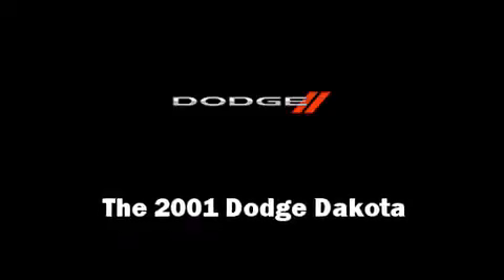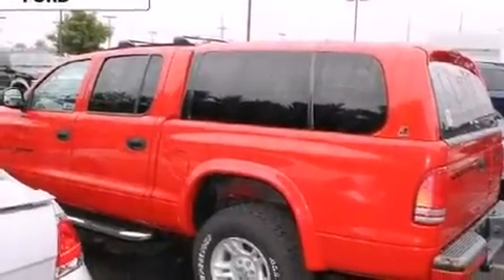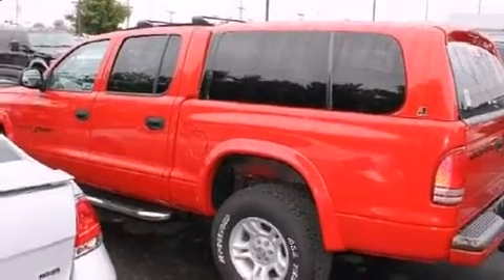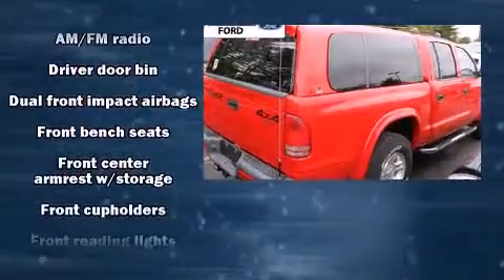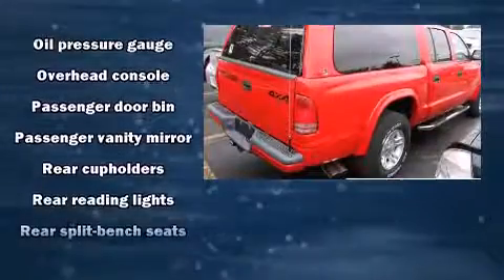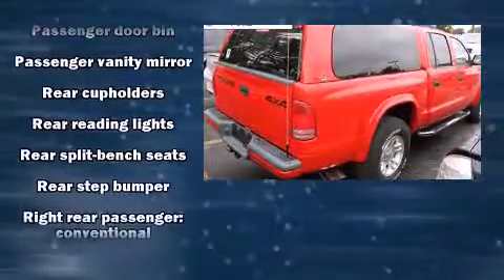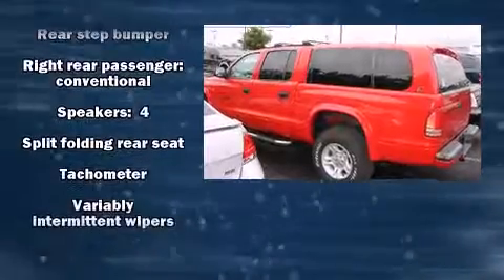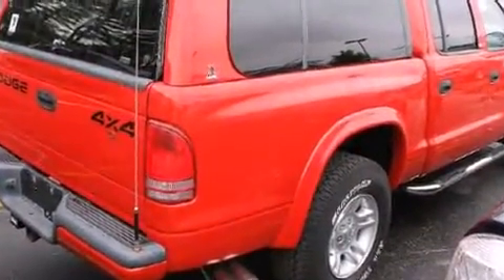2001 Dodge Dakota in Indianapolis, IN 46240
3130 East 96th St.

The 2001 Dodge Dakota. Smooth gearshifts are achieved thanks to the powerful 8 cylinder engine, providing a spirited, yet composed ride and drive. Four wheel drive allows you to go places you've only imagined. All of the following features are included: front and rear reading lights, front and rear cupholders, a tachometer, variably intermittent wipers, a rear step bumper, an overhead console, and more. We pride ourselves in consistently exceeding our customer's expectations. Stop by our dealership or give us a call for more information.